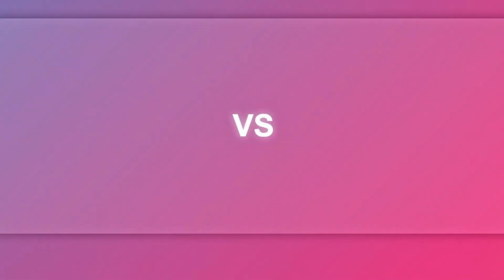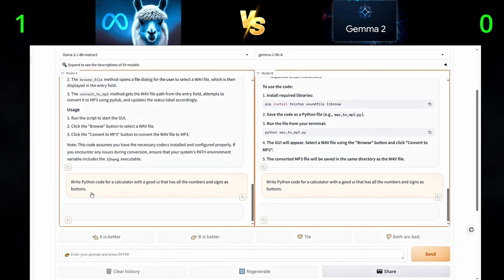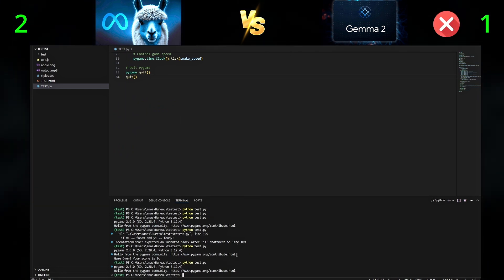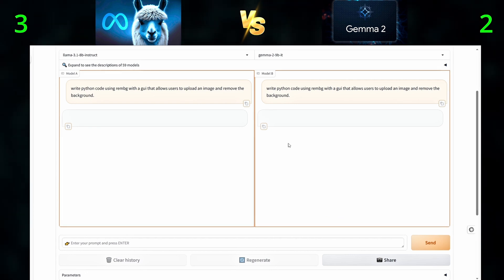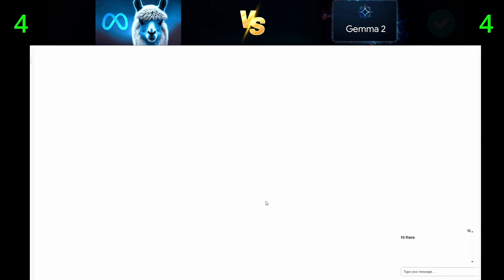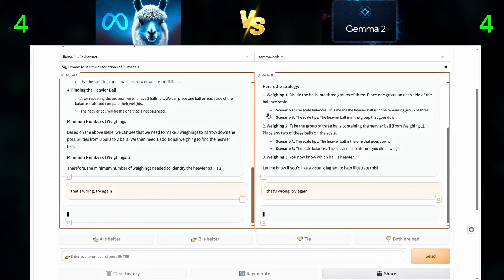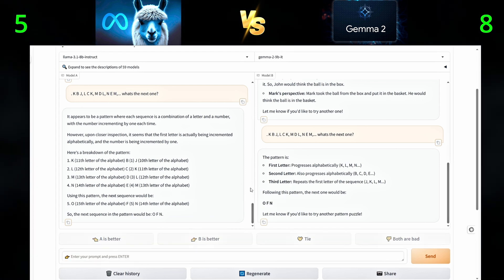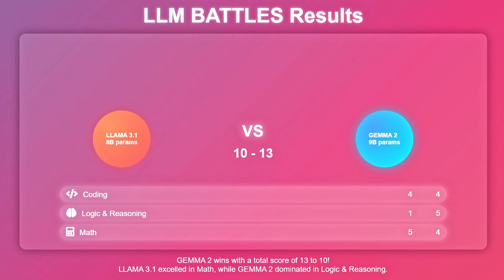LLAMA 3.1 8b VS GEMMA 2 9b (Coding, Logic & Reasoning, Math)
I built this Tool for you guys which allows you to choose an LLM and see which GPUs could run it...

In this video, we have a head-to-head comparison between two powerful language models: LLAMA 3.1 and GEMMA 2. We're putting these LMMs to the test in three key areas: coding, logic and reasoning, and math.
Both LLAMA 3.1 and GEMMA 2 are open-source models that you can run locally on your own PC. LLAMA 3.1 has 8 billion parameters, while GEMMA 2 comes in slightly larger at 9 billion parameters.
Watch as we break down their performance in each category, revealing their strengths and weaknesses. You'll see how these models stack up against each other in real-world tasks, giving you insight into which might be best suited for different applications.
Whether you're a developer, AI enthusiast, or just curious about the latest in language model technology, this comparison offers a clear and engaging look at what these accessible AI tools can do.